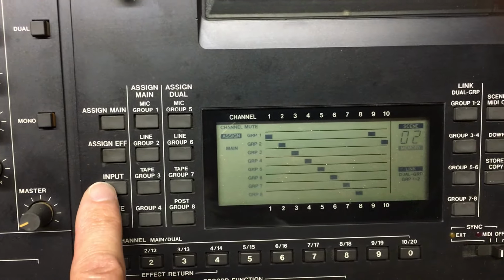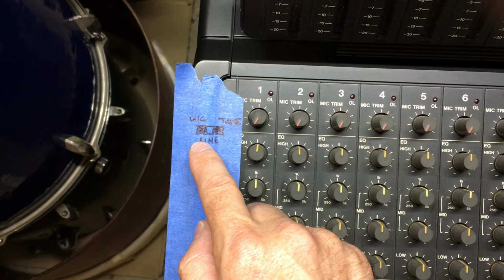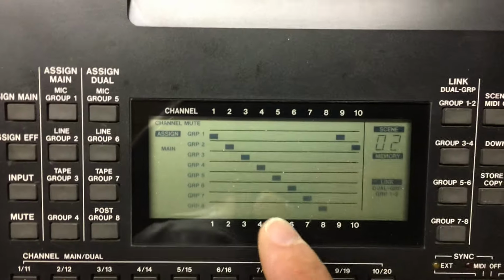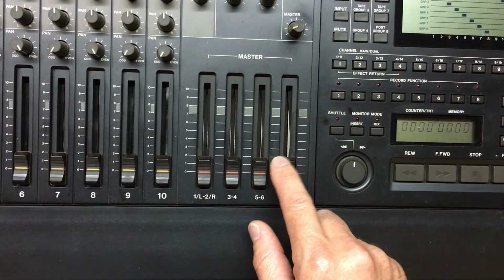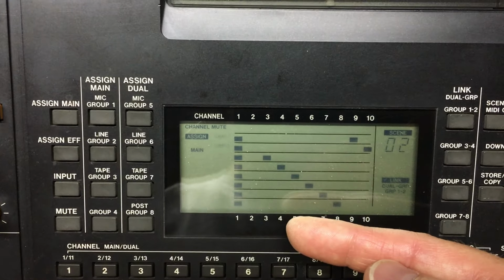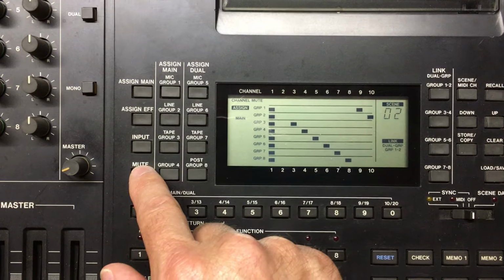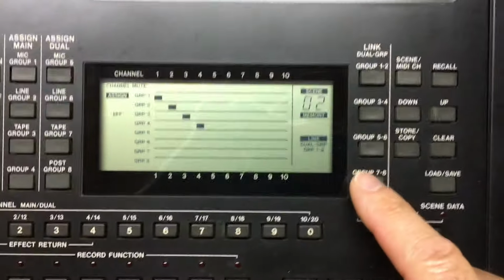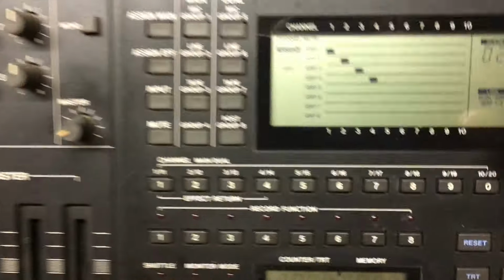Tascam 688 (and 644) Mixer and Scene Display Panel Demystified!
A detailed overview of the mixing functions and scene display panel (including input source and channel assign functions) of the king of cassette multitrack "Portastudios", the Tascam 688 Midistudio. Much of this conceptually applies to the 644 Midistudio as well. If you own a 688 or a 644 and get lost navigating the control surface, or you want to expand your command of what is a relatively powerful mixing console, maybe this video can help. Enjoy!